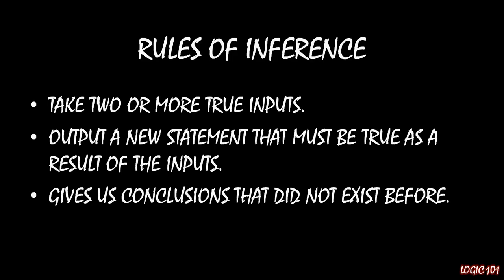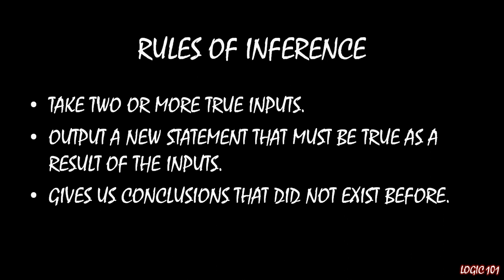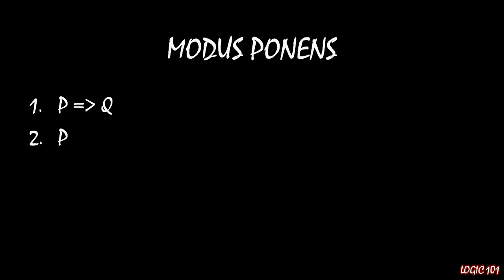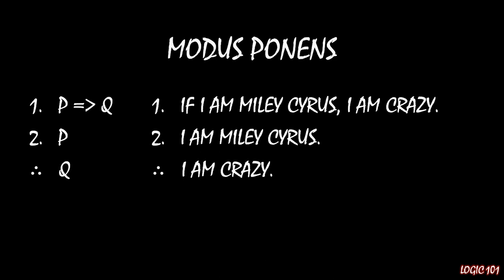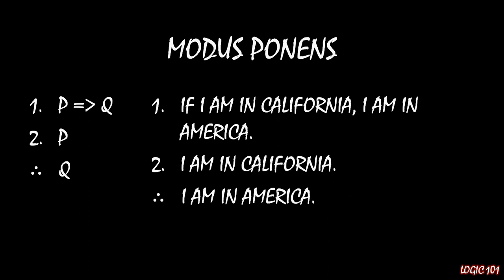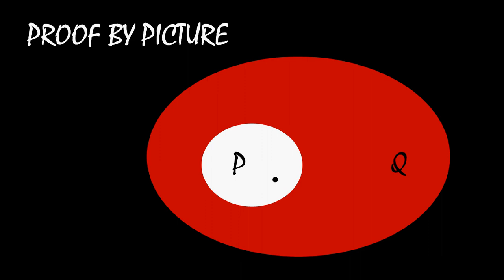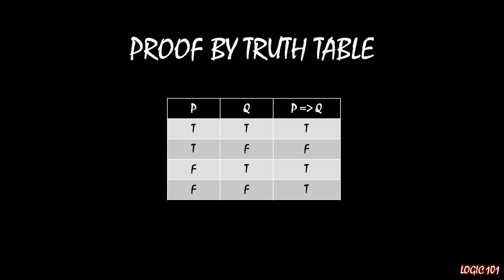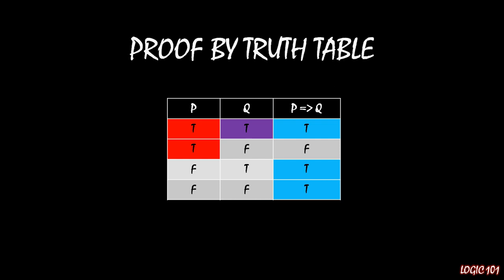Logic 101 (#27): Modus Ponens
Rules of inference allow us to take two or more true inputs (sometimes called premises) and output a new statement which must be true as a consequence of the inputs. Unlike replacement rules, rules of inference allow us to reach new conclusions and learn something we did not know before.

This lecture starts our unit on rules of inference with modus ponens. Modus ponens says that if P implies Q is true and P is true as well, then Q must follow as a result.

For example, suppose

"If I am in California, I am in America."

and

"I am in California."

Then it must be true that you are in America.